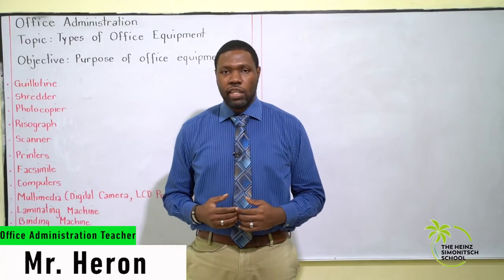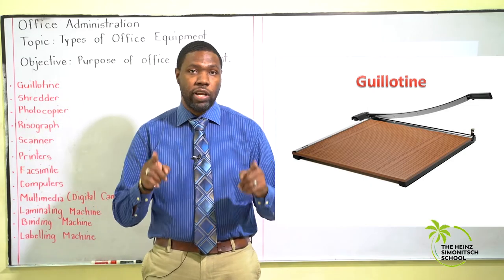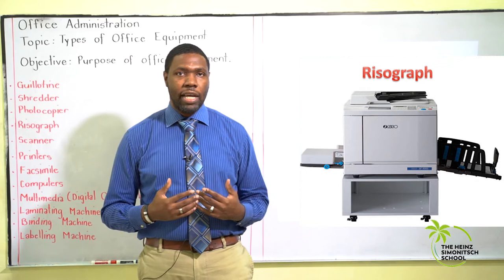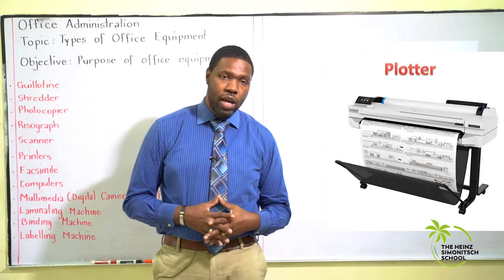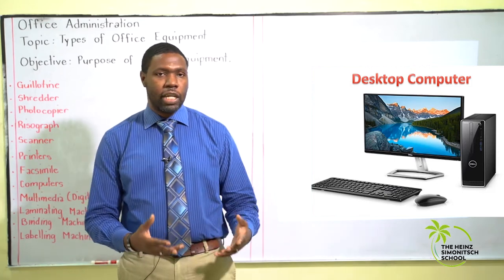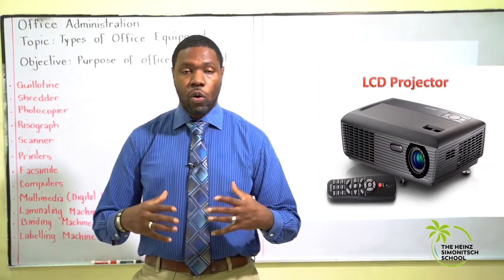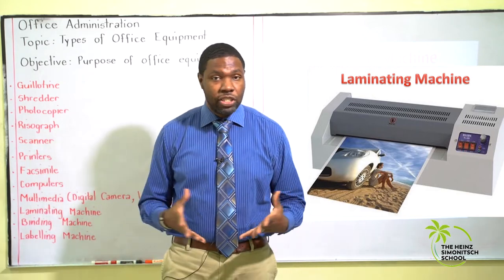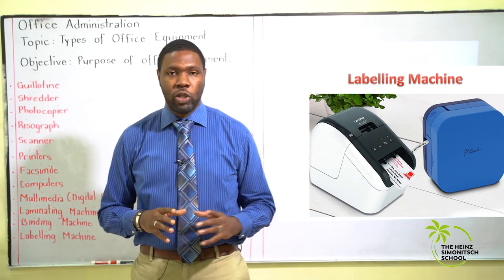HSS DL OA Types of Office Equipment